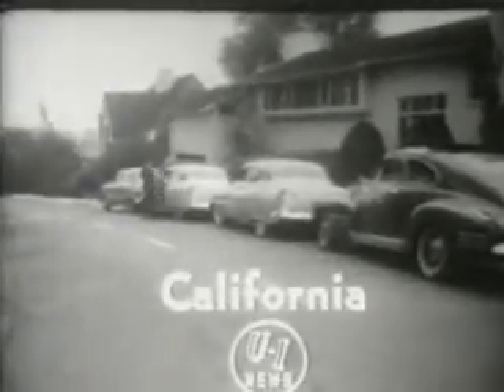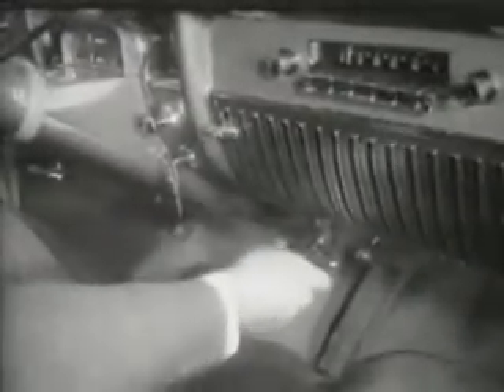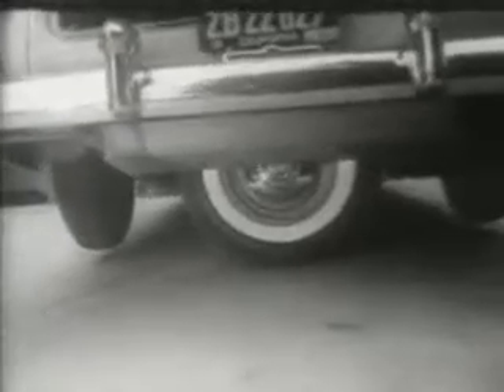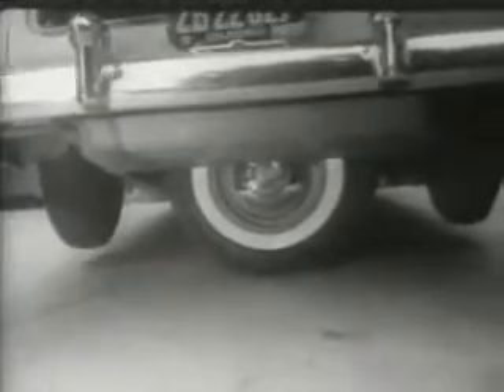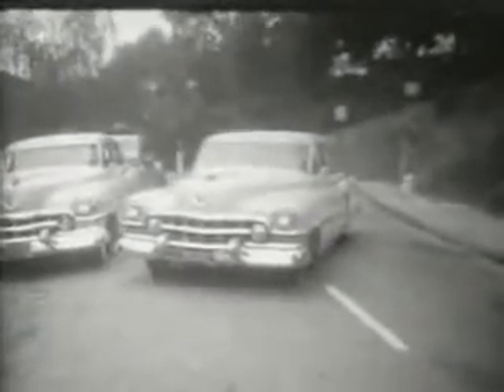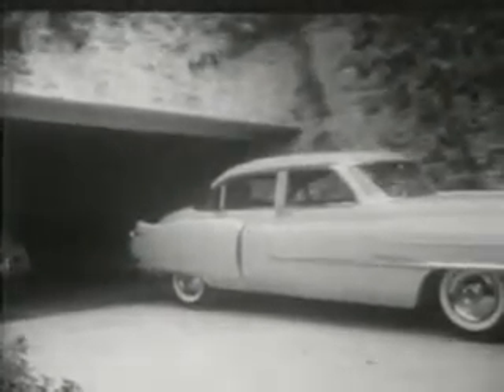parking too small